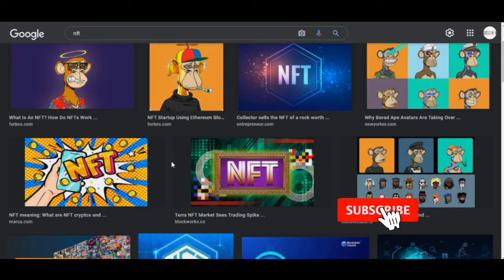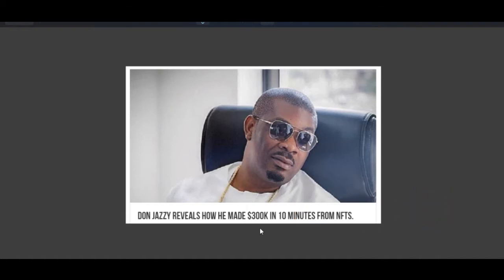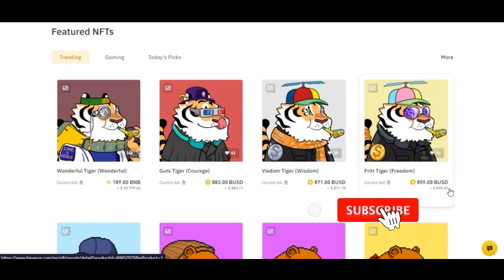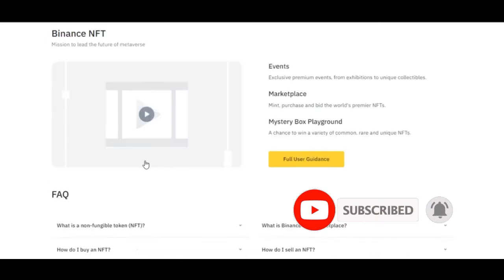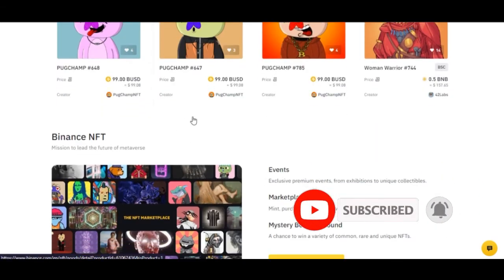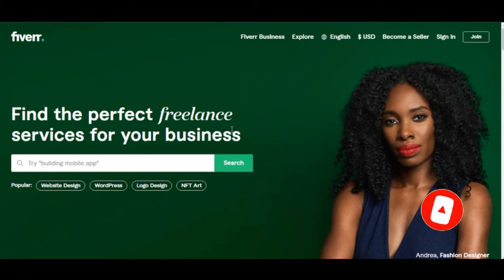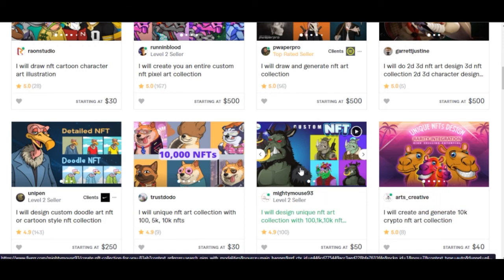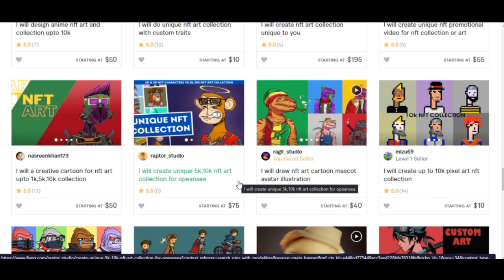2 EASY WAYS TO MAKE MONEY WITH NFTs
NFTs are one of the best and easiest ways one can make a lot of money in the crypto space and in this video I share with you 2 easy ways to earn

00:00 Intro
00:35 What is NFT
01:50 NFT case studies
02:26 First way to make money with NFTs is to flip NFTs for profit
02:50 Using Binance NFT marketplace
04:03 Tips to profit from flipping NFTs on Binance
05:32 NFT of $800 sold for $6k by @dessyhandsum
06:00 Flipping NFTs on Binance
07:04 Flipping NFTs on OpenSea
10:53 Second way to make money with NFTs is to create your NFT art using fiverr
14:30 Conclusion

1. BINANCE➤➤ Referal Code 20539573

✅✅BITCOIN👉 1KuFN1644uXvHECLR7UV3X2RgYfrR8woR1
✅✅Ethereum👉 0x139c05ba1bD30D79e964f9F160f681b79C1bD0f1